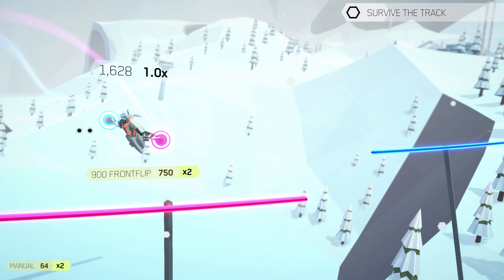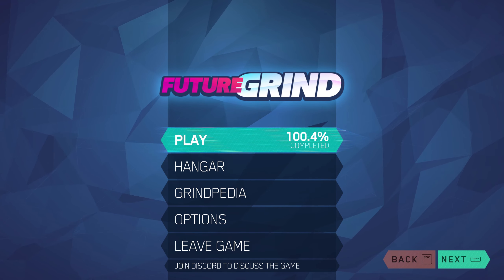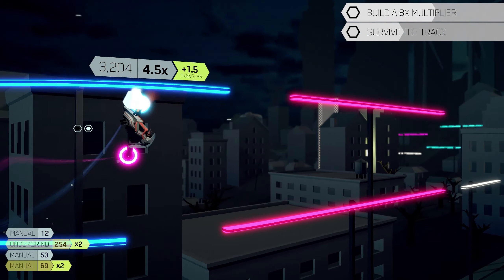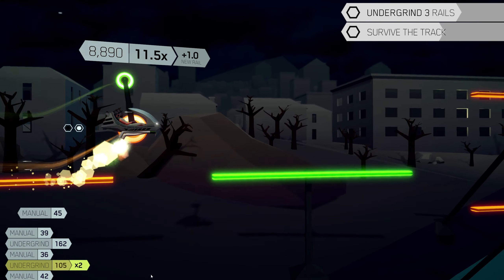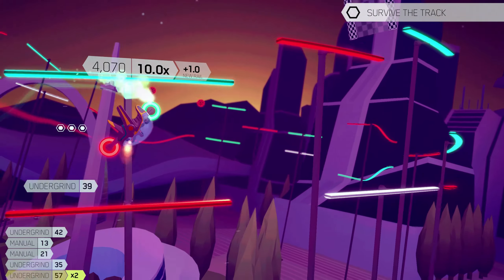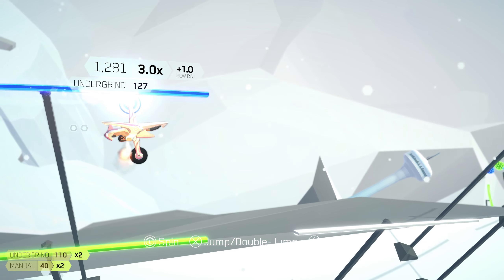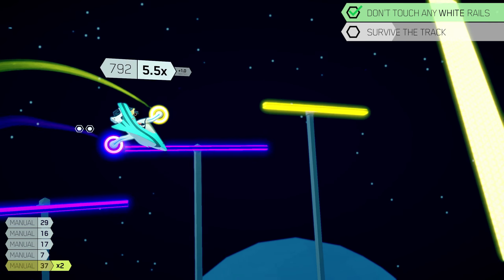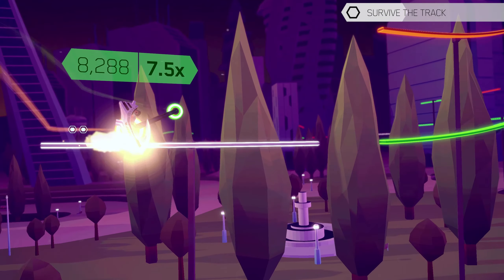FutureGrind Review: Gravity-Defying Stunt Biking!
IMPORTANT NOTE: I completely blanked and forgot to mention this in the actual script, but I did receive an advance review copy that was provided by Milkbag Games. A big thank you to Milkbag and a heads up for everybody else.

At first glance, FutureGrind might look like a flashy, neon version of Trials, but it's anything but. Focusing instead on tight, high-score chasing platforming, FutureGrind is a game that can offer a satisfying experience in just a few hours, but also absorb countless more if you really fall in love with it. In other words, it's exactly what I look for on First Five!

And if you want to hear more insights into random games I'm playing, check out First Five on Twitter

FutureGrind is available on PC, PS4, and the Nintendo Switch.